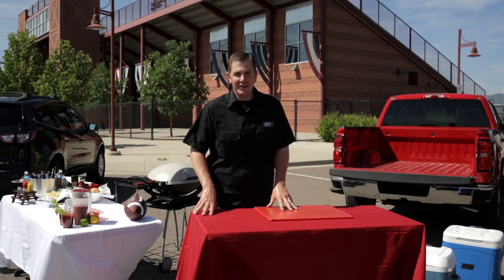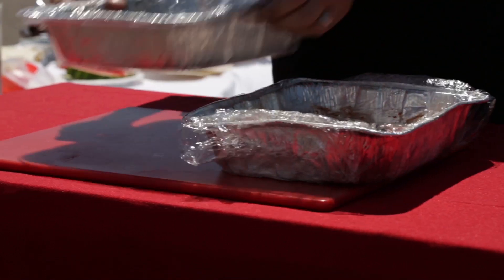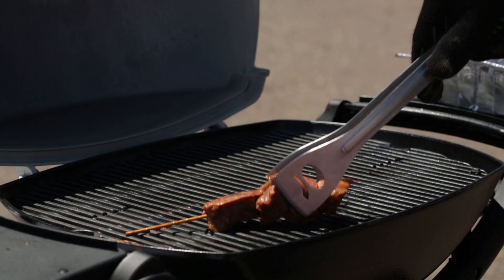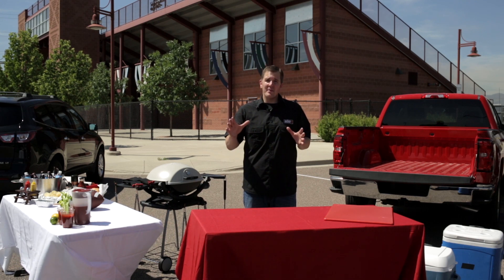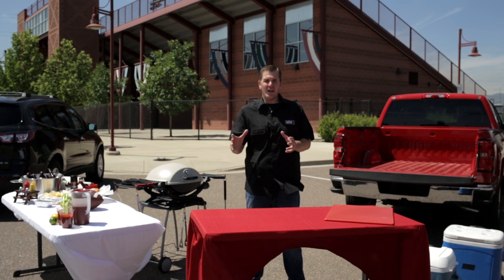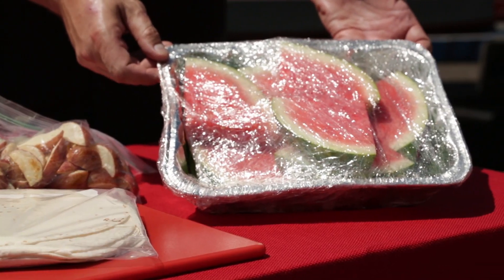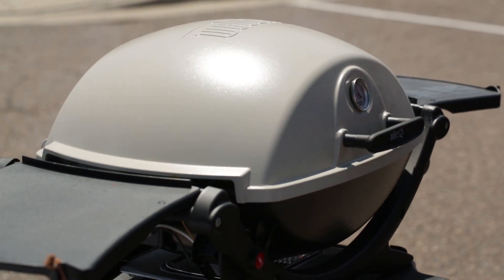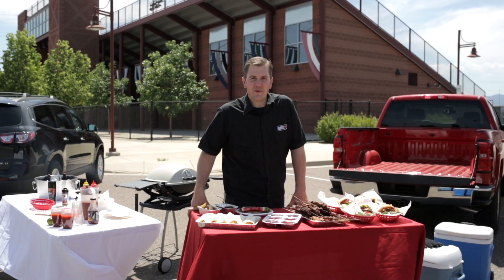Grill Master Secrets For Tailgating | Weber Grills